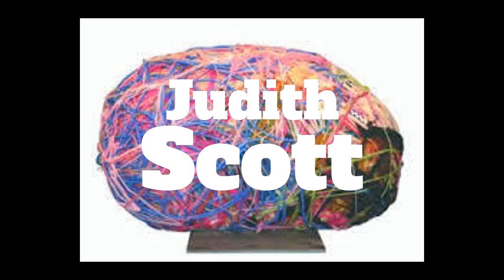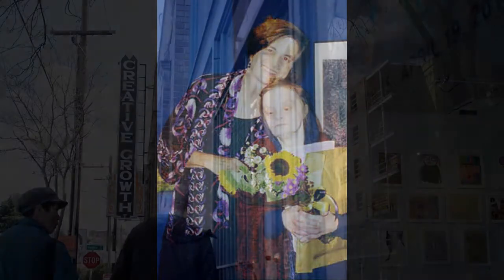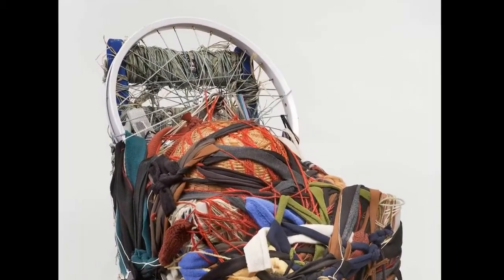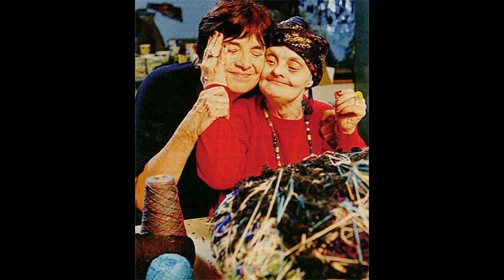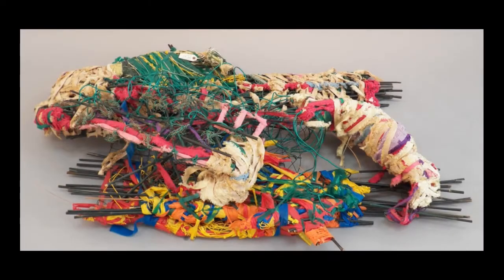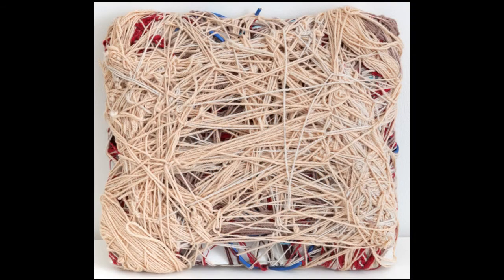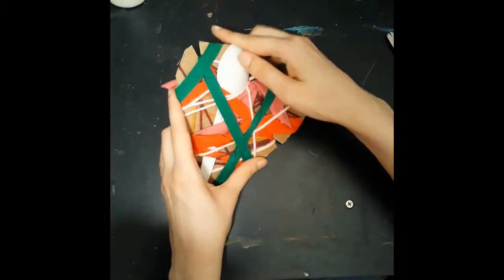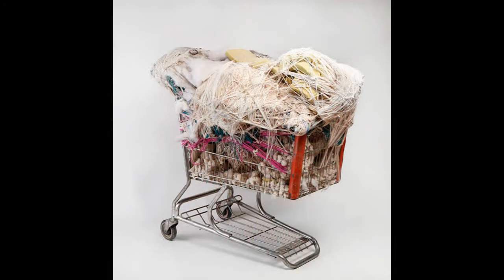Judith Scott's Fiber Sculptures